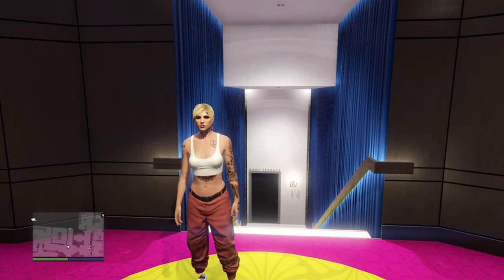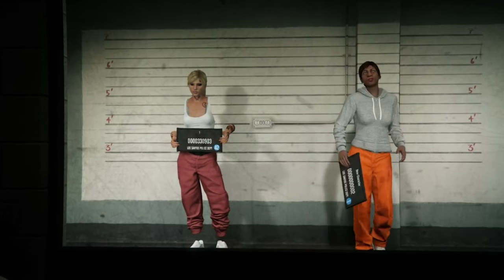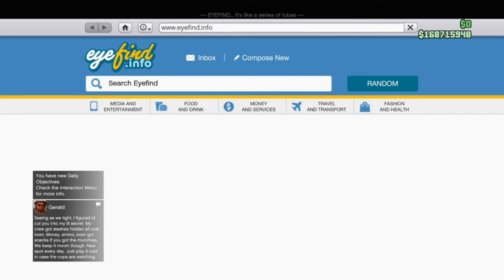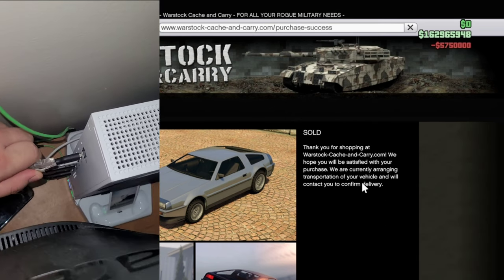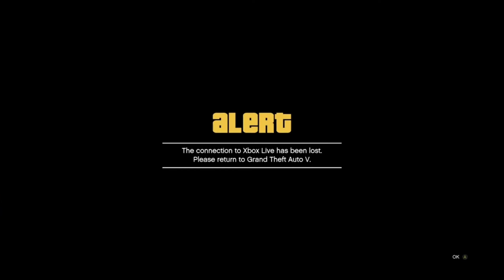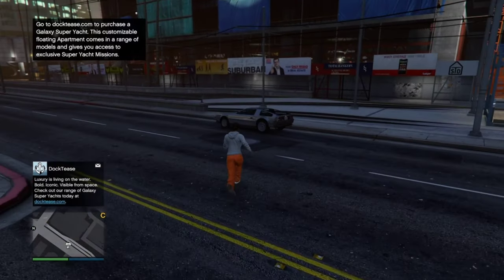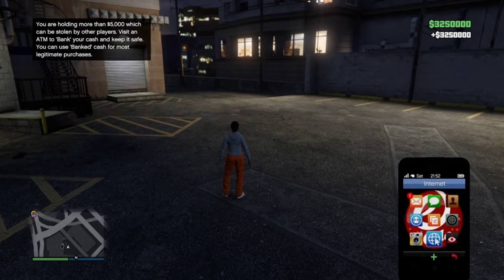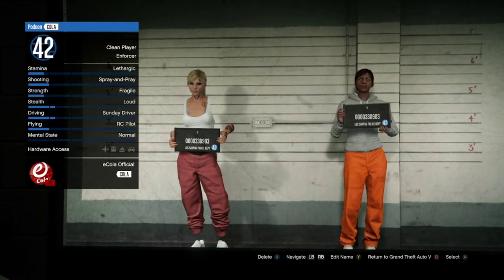Gta 5 frozen money glitch | new method 1.67